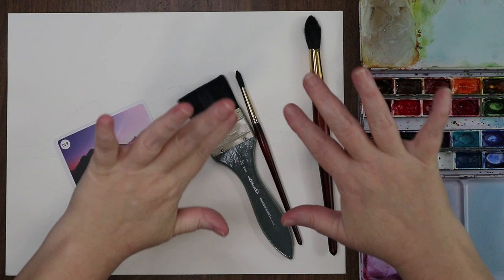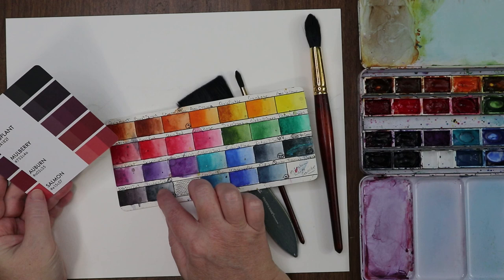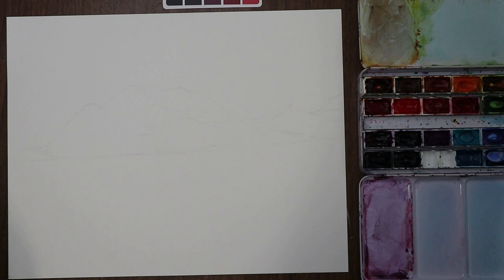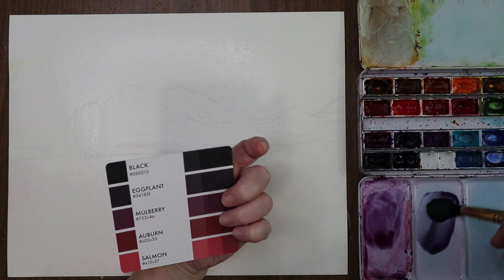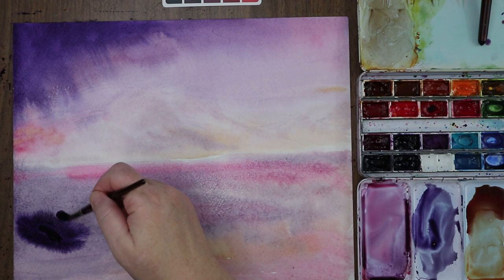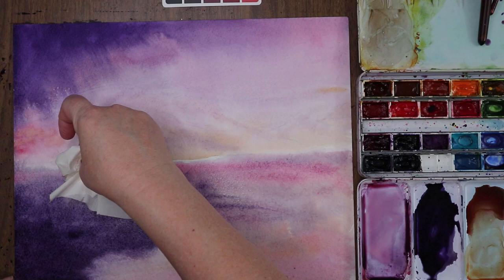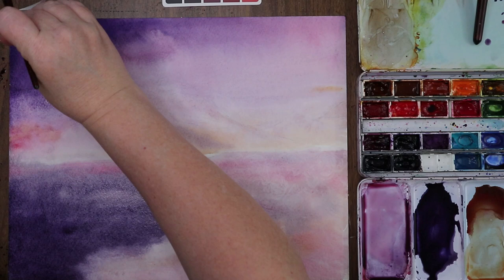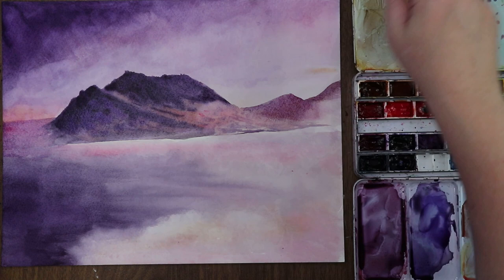Watercolor Wednesday Tutorial ~ Mountain Cloudscape ~ M Graham Watercolors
Today's watercolor wednesday we are painting a mountain cloudscape using  a card from the color cubes.
Supplies:
Fluid 100 cold press 300lb watercolor paper
M Graham Watercolors
Princeton Neptune round #8 & 18
Creative Mark Mimik #2 wash brush

My Filming & Editing Equipment:
Canon EOS M6
Movo VXR10 Universal Mic
Ring Light
Ring Light(secondary light)
Mount for Camera
Adapter for Camera Mount
Edit with Adobe Rush